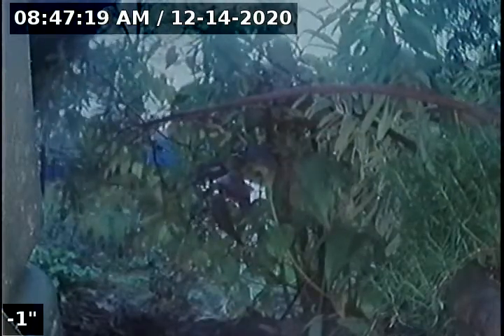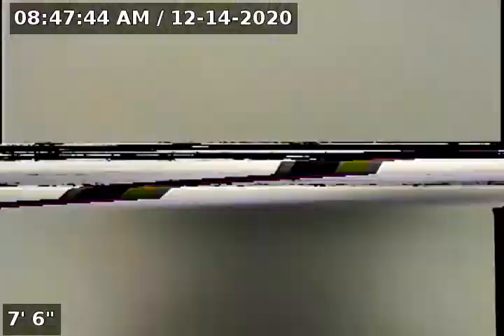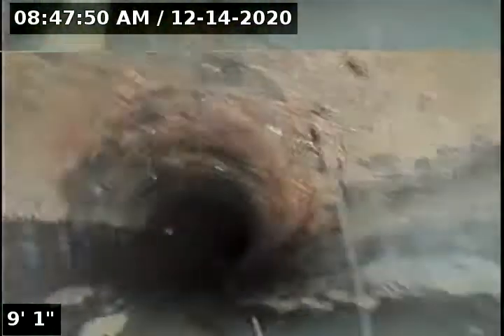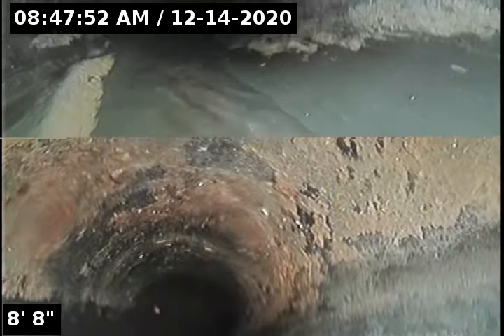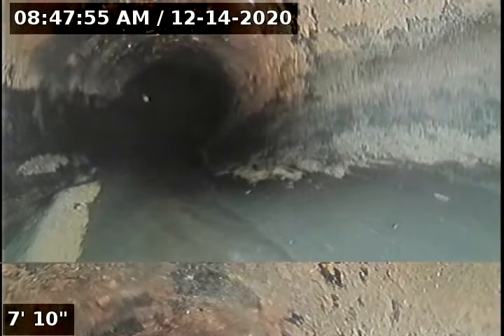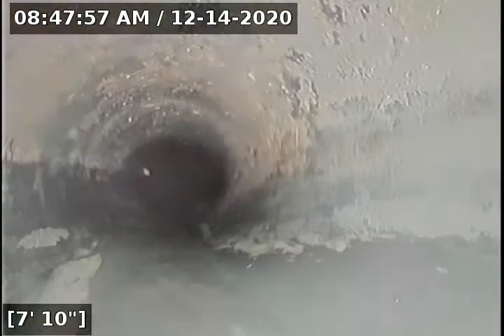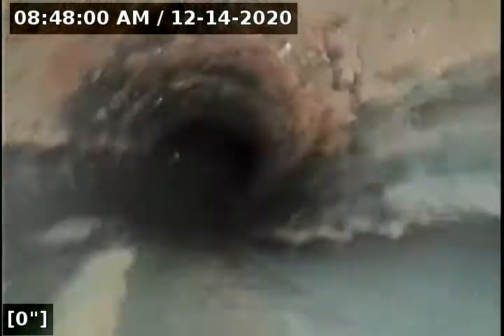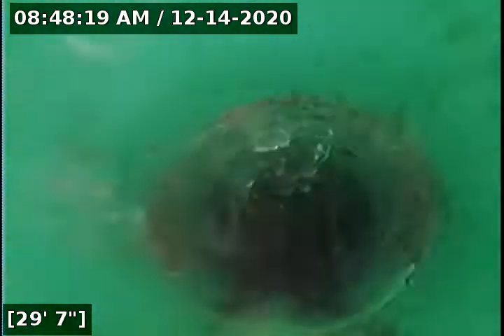Lantern Sewer Line Inspection for 1220 14 Cha & Oeun